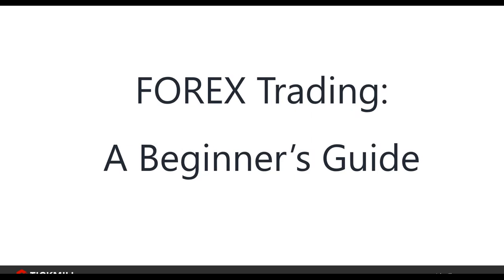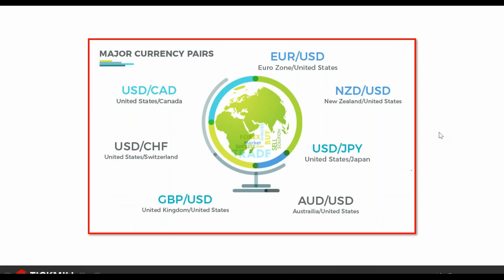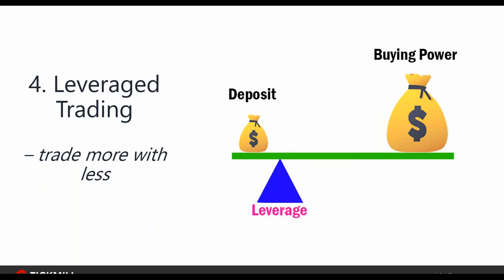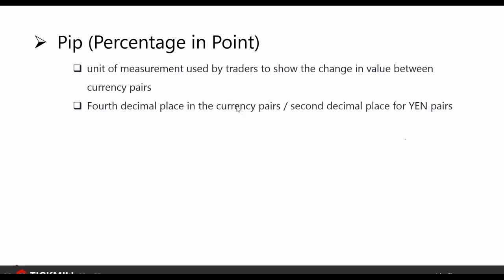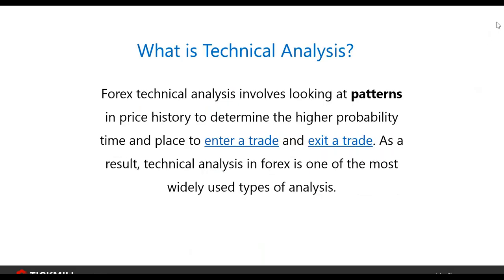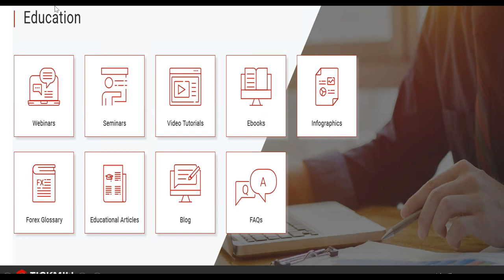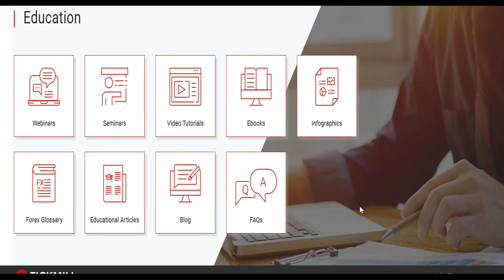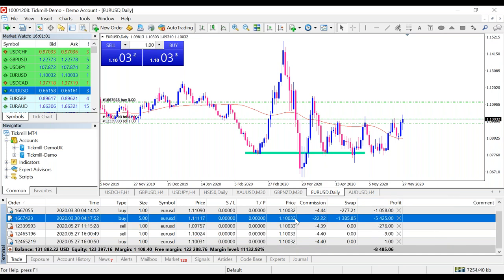How to Start Trading in the Forex Market - Cristina Francisco (27.05.20)